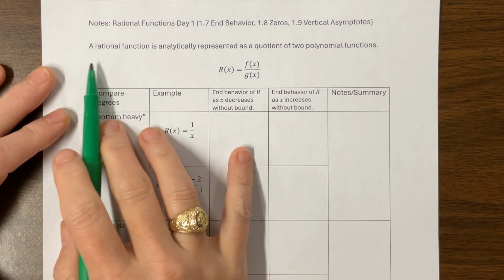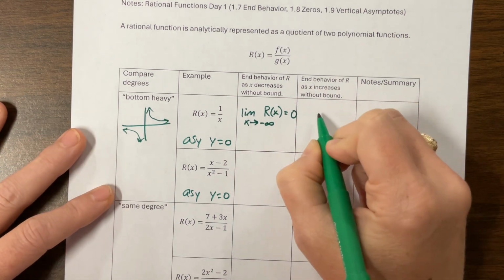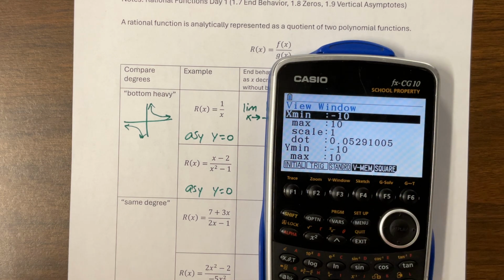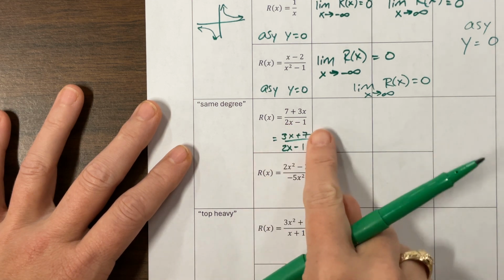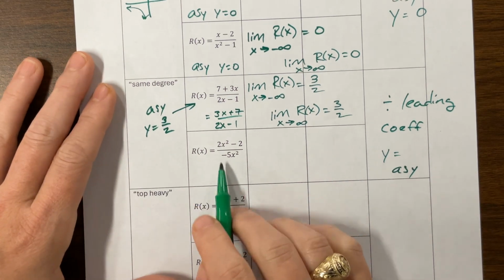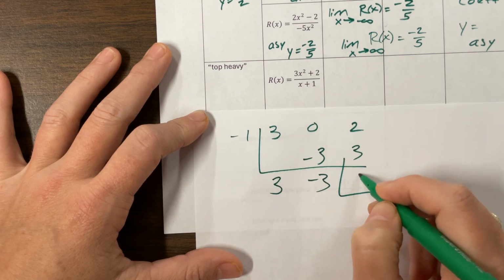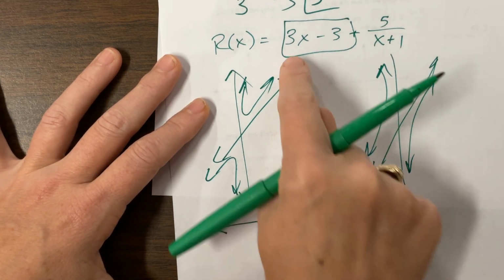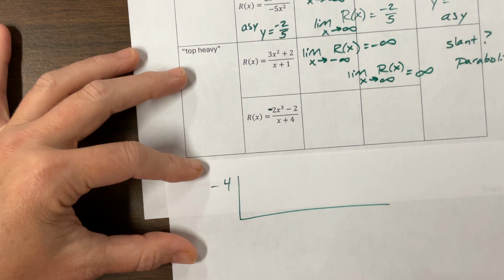AP PreCal (24-25) 1.7, 1.8, 1.9 Rational Functions first of two videos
Ms. Kosh teaches the end behavior of rational functions. This is the first of two videos for the first day of rational functions.